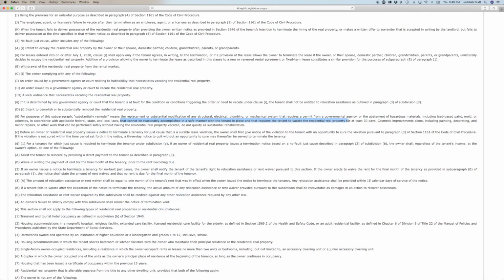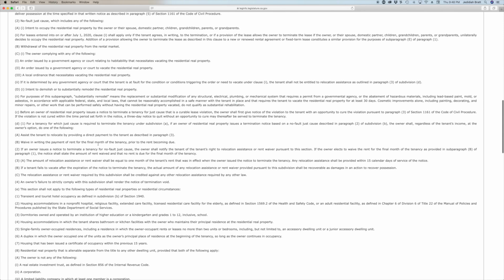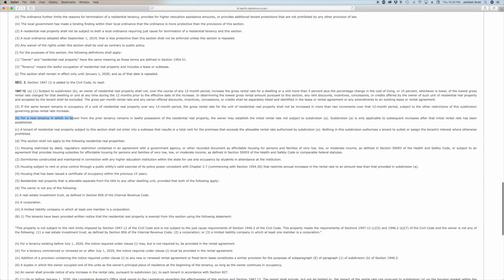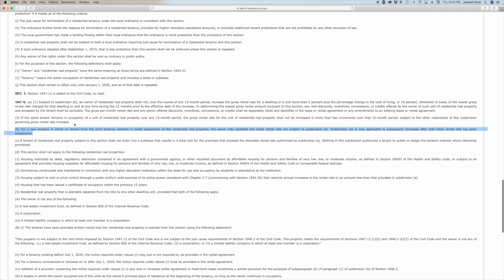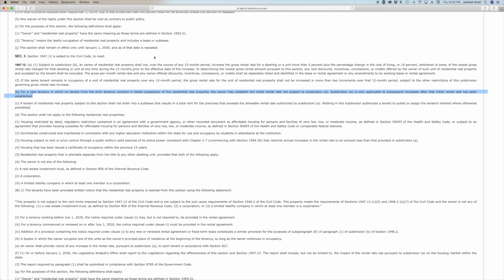AB 1482 - California Rent Control: About The Bill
AB 1482: California Rent Control

CA Real Estate Broker-Associate | Big Block Realty

Assembly Bill 1482 brought about many significant changes to landlord and tenant laws in California.  The two most notable being 1) a 5% (+ regional CPI) cap on annual rent increases of a unit, and 2) the mandate for "just cause" as defined in the bill when terminating a tenancy.

We'll talk more about these changes in this California Rent Control bill in this video, and talk about what it means for you as a California Real Estate Investor or homeowner.